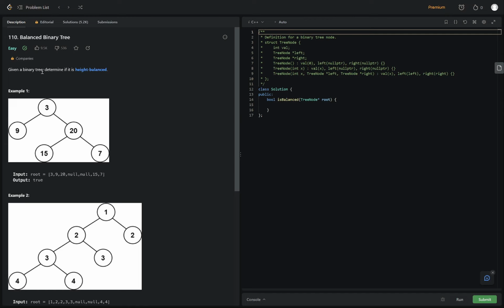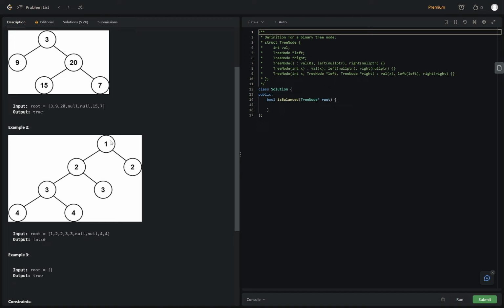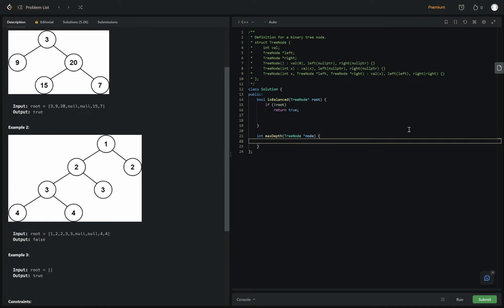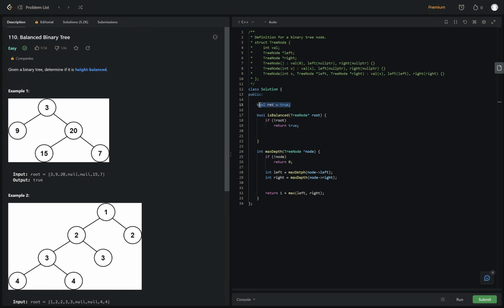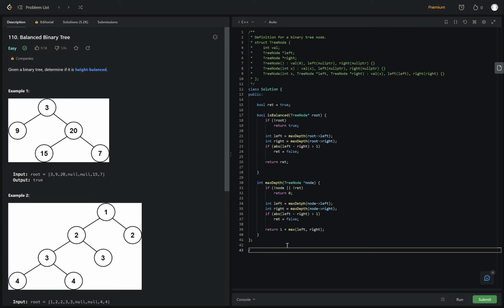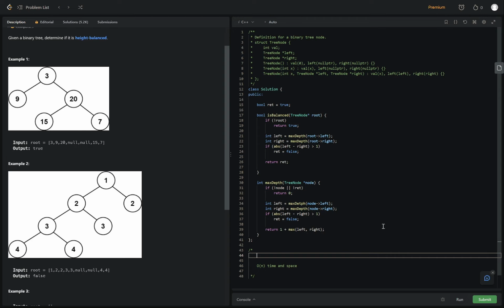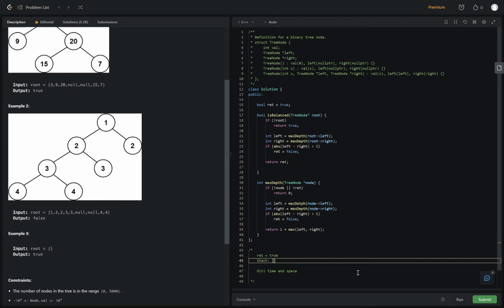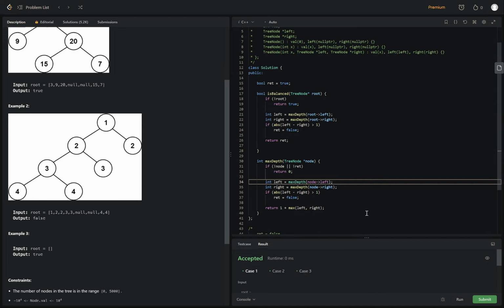1.11 - Balanced Binary Tree - C++